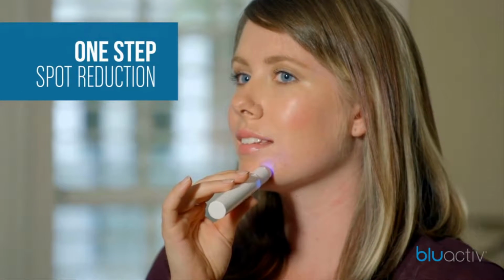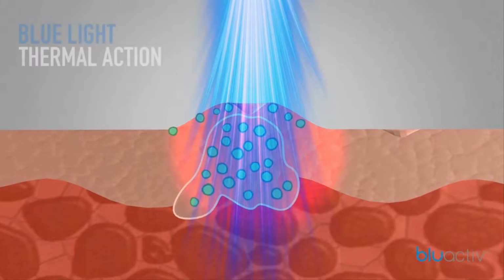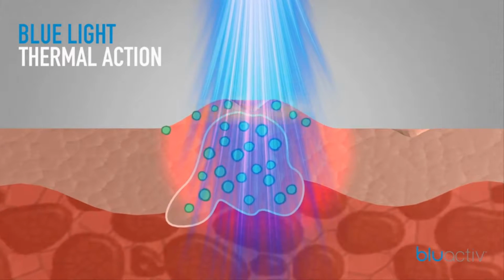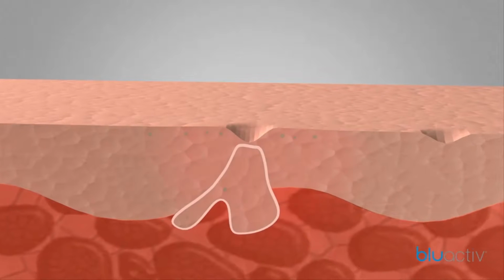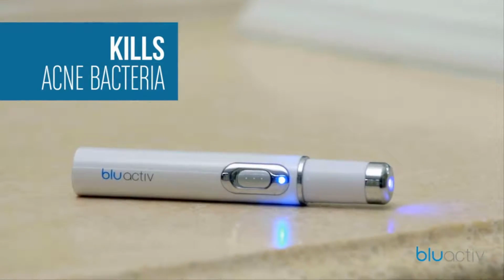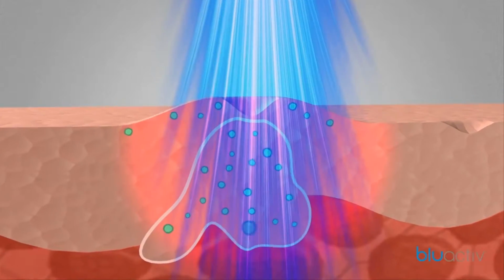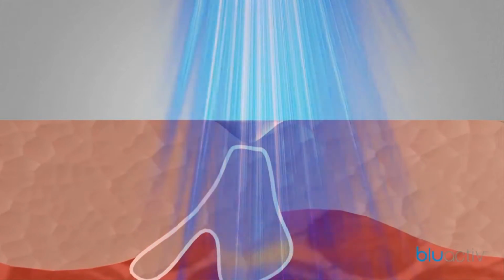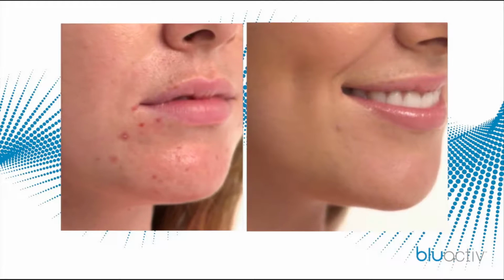BLUACTIV 8BDC MARKETING EXCITING INCENTIVES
BLUACTIV IS AN 8BDC MARKETING EXCITING EXECUTIVE INCENTIVES.